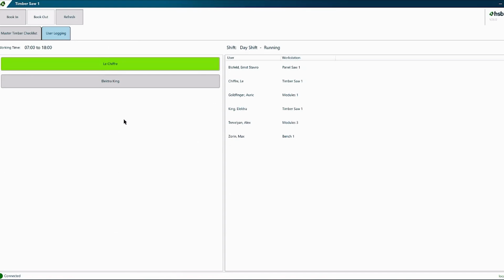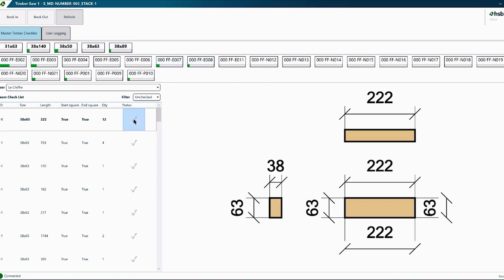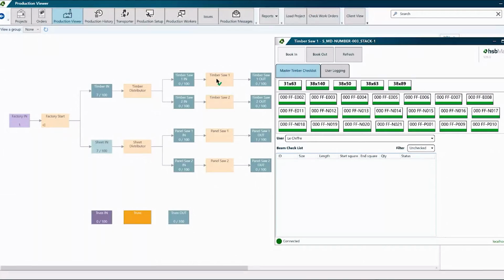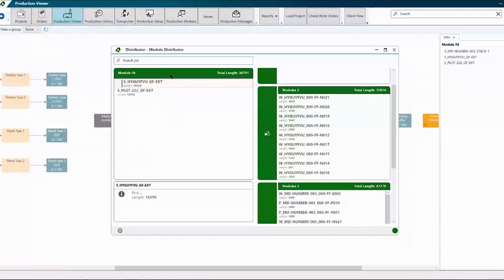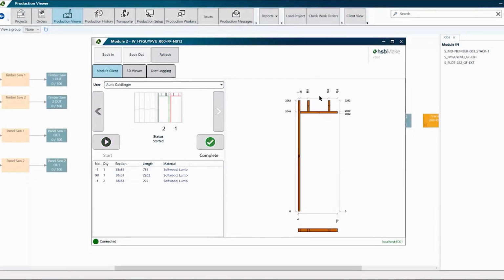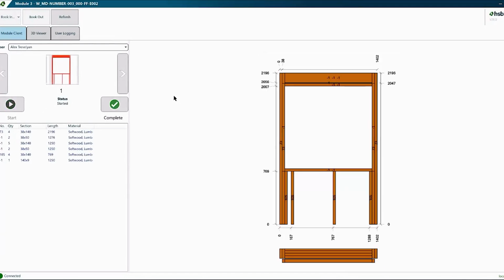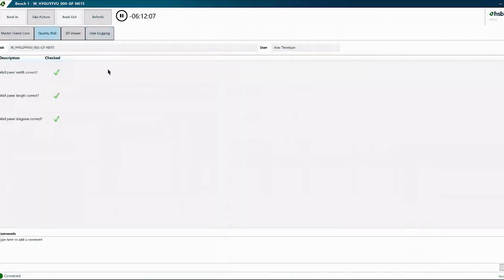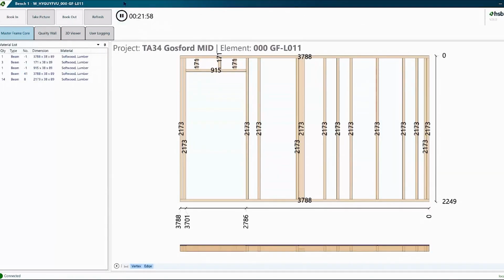hsbMake Demo: Benefits for Factory Operators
Welcome to the final video in our hsbMake demo series! In this last episode, we'll explore the unique benefits of using hsbMake at an offsite factory, specifically for the operators on the shop floor. Discover how our software streamlines their workflow and boosts efficiency.

hsbMake is our integrated Computer Aided Manufacturing (CAM) / Manufacturing Execution System (MES) solution for offsite timber construction delivering the right data, at the right time, in the right format, to the right workstation.